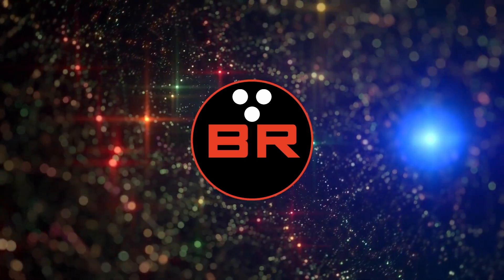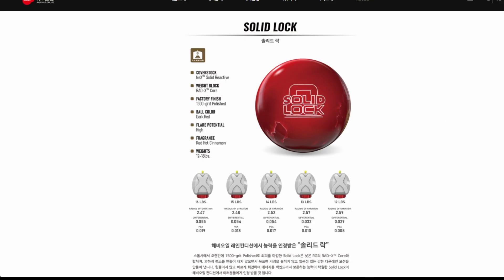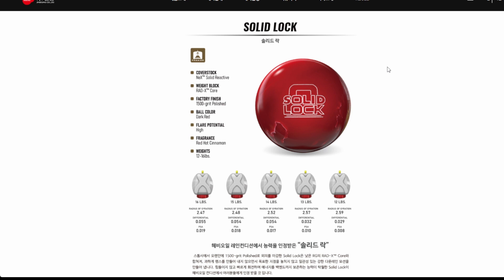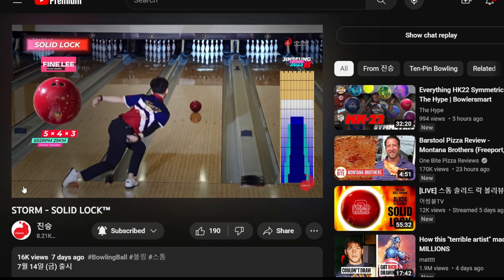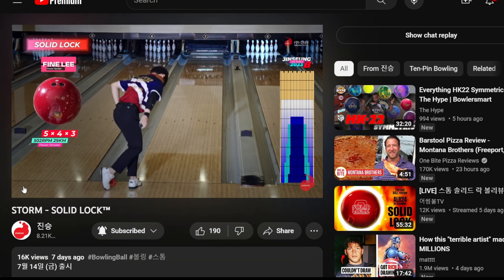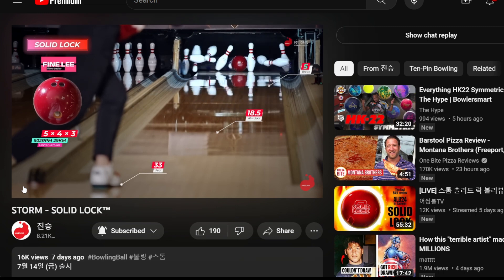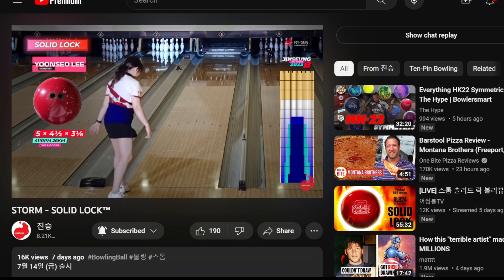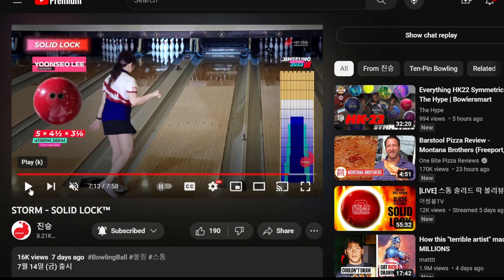STORM * SOLID LOCK * SPEC & BALL MOTION * ASYMMETRIC BIG RED!